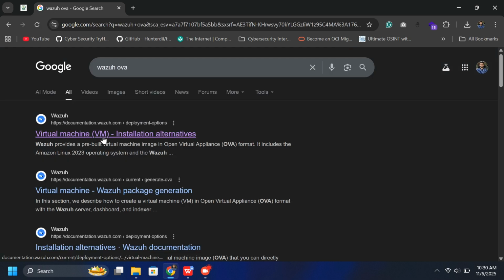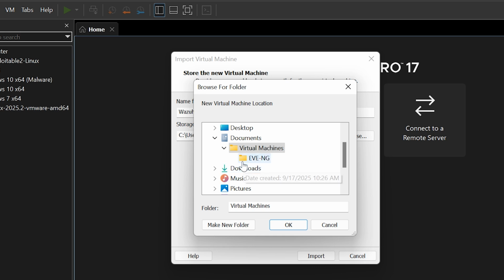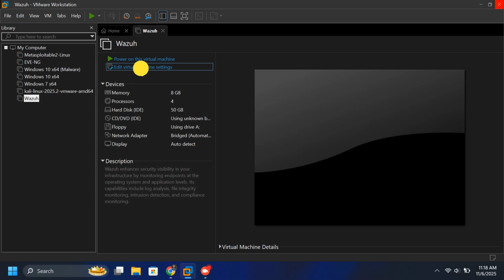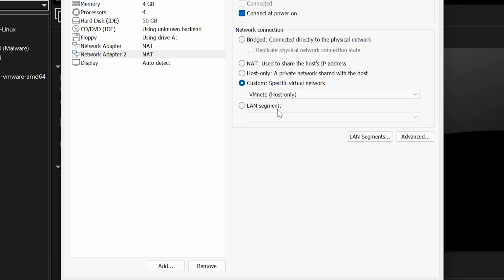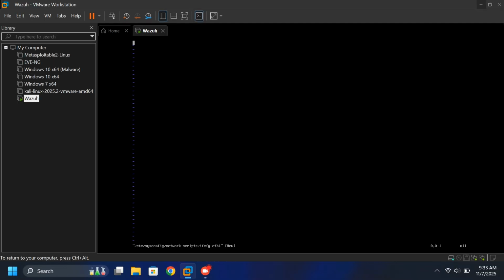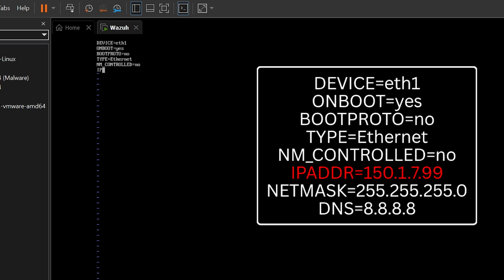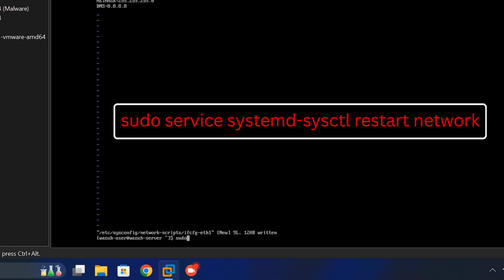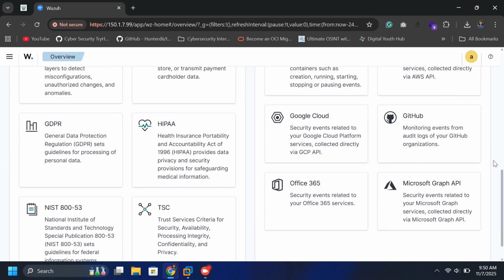Install Wazuh SIEM on VMware Workstation Pro! (Complete Setup Guide)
In this detailed tutorial, I'll show you how to install Wazuh SIEM on VMware Workstation Pro step by step. This beginner-friendly guide covers downloading the official Wazuh OVA, importing it into VMware, upgrading the virtual machine, configuring NAT and Host-Only networking, assigning a static IP address, and accessing the Wazuh web dashboard.

Whether you're a cybersecurity student, SOC analyst, IT professional, or home lab enthusiast, this guide will help you build a professional SIEM & XDR lab quickly and correctly.

✅ Why Wazuh Matters for Cybersecurity

Wazuh is one of the most popular open-source SIEM and XDR platforms used for security monitoring, threat detection, log analysis, file integrity monitoring, vulnerability detection, and endpoint protection.

It's widely used for learning and preparing for certifications like:

CompTIA Security+
CEH (Certified Ethical Hacker)
CySA+
PNPT
OSCP
Blue Team Level 1 (BTL1)
SOC Analyst Training
Red Team / Blue Team Labs

With Wazuh, you can monitor endpoints, detect security threats, analyze logs, and build a real-world cybersecurity home lab.

Download the official Wazuh OVA
Import Wazuh into VMware Workstation Pro
Upgrade the virtual machine compatibility
Configure NAT and Host-Only networking
Assign a static IP address
Configure the second network adapter
Restart the network service
Access the Wazuh web dashboard
Build a professional SIEM & XDR home lab

✅ Default Login Credentials (VMware Console)

Username: wazuh-user

Password: wazuh

✅ Default Login Credentials (Web Dashboard)

Username: admin

Password: admin

✅ Download Link

📌 Tip: Watch the complete video so you don't miss the networking configuration and static IP setup. These are essential steps for accessing the Wazuh dashboard and building a stable cybersecurity home lab.

0:00 Downloading and Preparing the WAZUH OVA
0:52 Importing and Upgrading the Virtual Machine
2:25 Fine-Tuning Network and System Settings
4:30 Configuring Static IP and Accessing the Dashboard